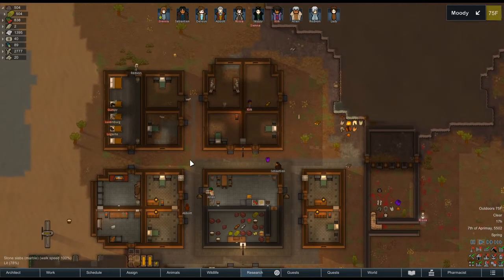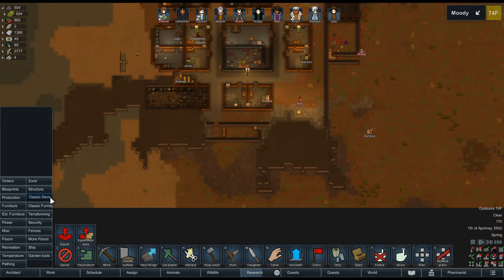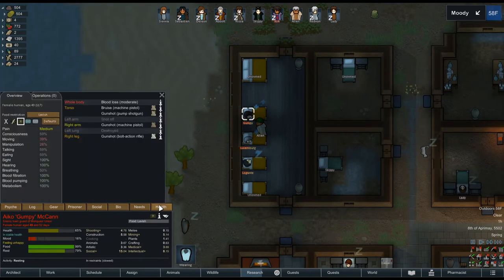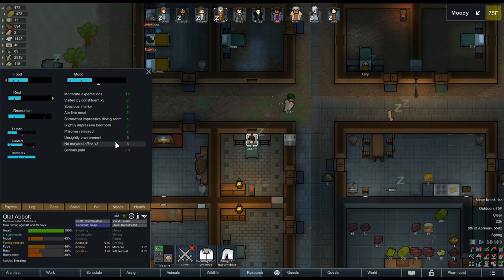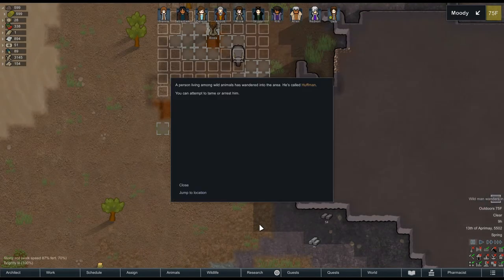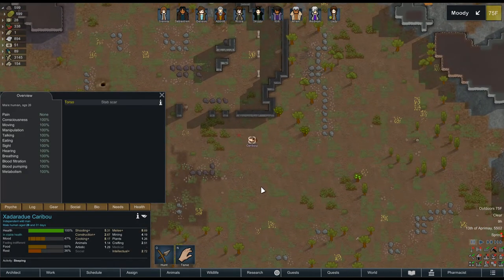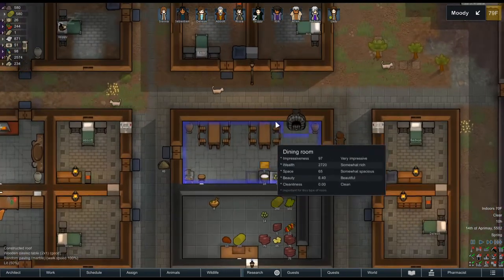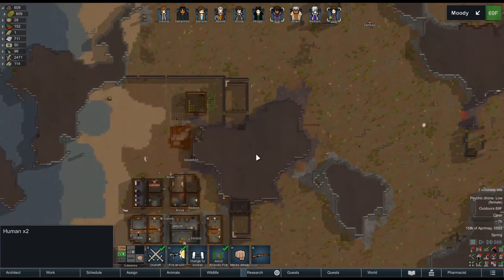A Doe and A Caribou | RimWorld | Ep 26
Welcome to episode 26 of the RimWorld series! Today we get a lot of guests and surprise joins.

Kynseed
RimWorld
Journey to the Savage Planet

"RimWorld is a sci-fi colony sim from Ludeon Studios which is driven by an intelligent AI storyteller . It generates stories by simulating psychology, ecology, combat, climate, biomes, diplomacy, interpersonal relationships, art, medicine, trade, and more."